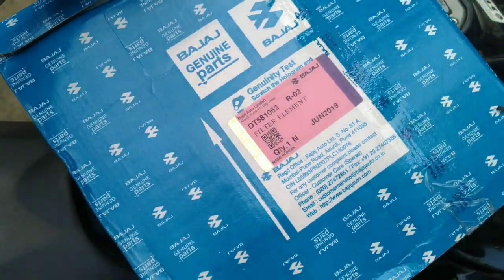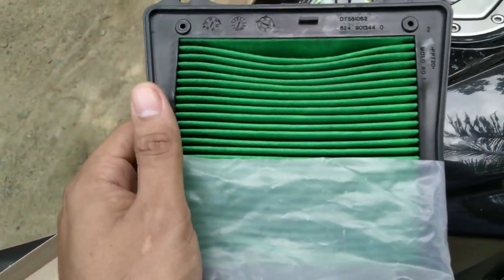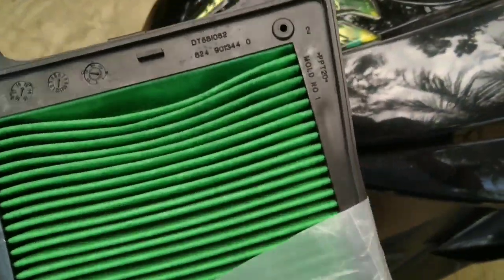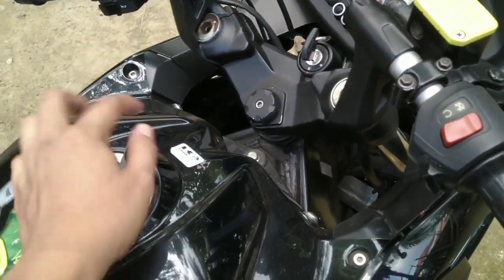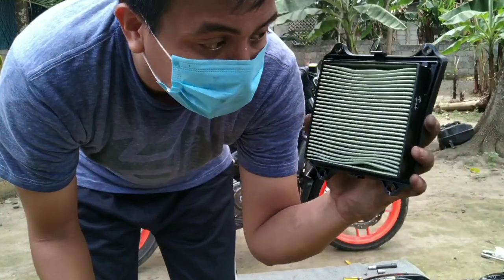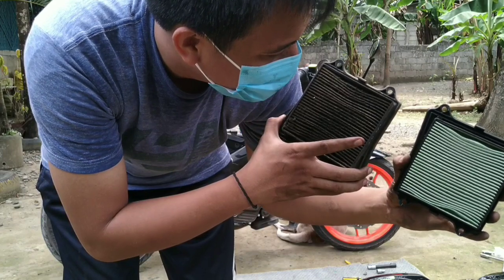RS200 AIR FILTER REPLACEMENT | PART 1 | BAJAJ RS200, NS160 fi AND DOMINAR AIR FILTER